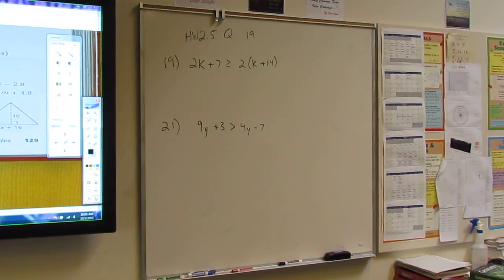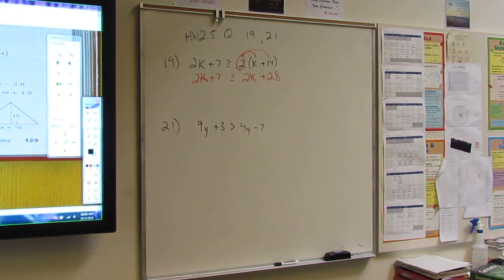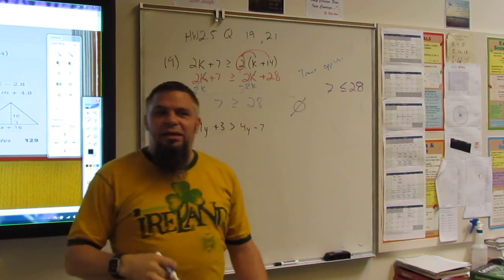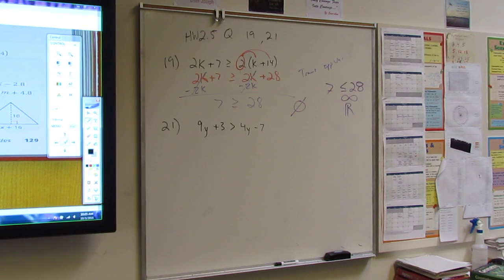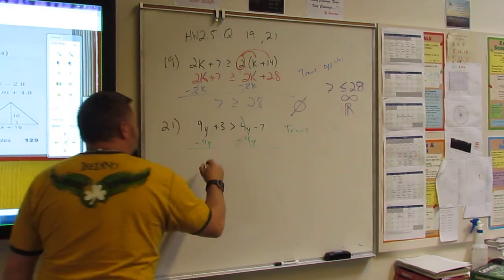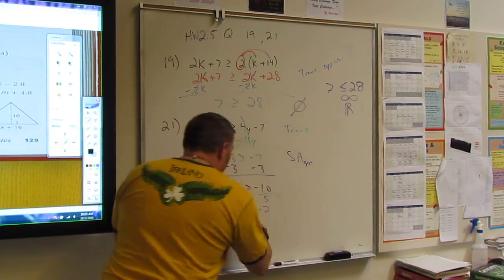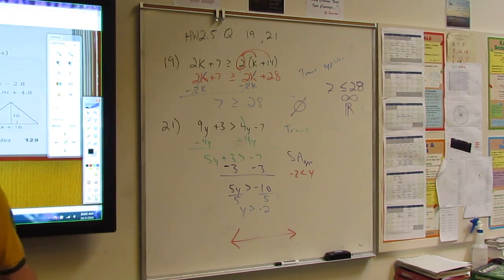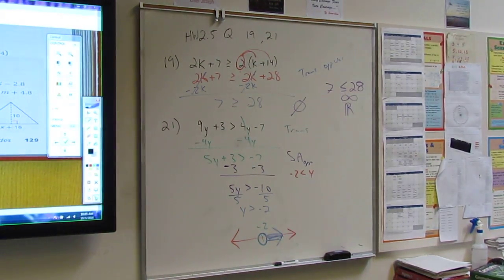MTS ALG1 HW2 5 Q19 21